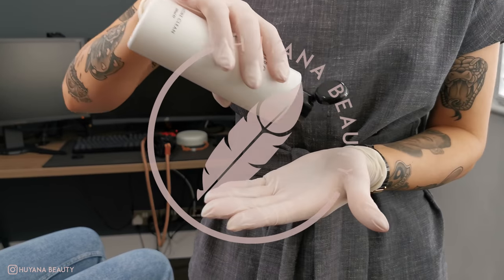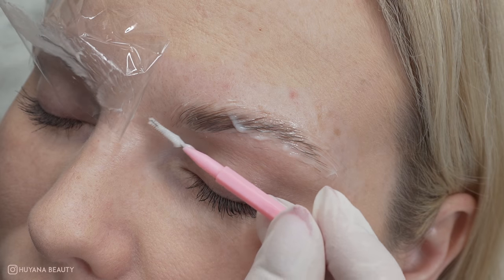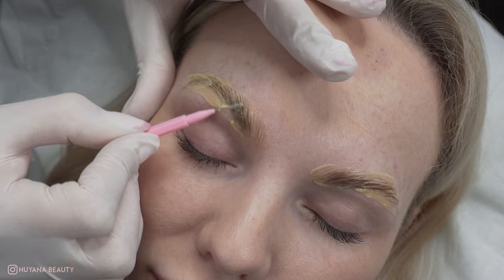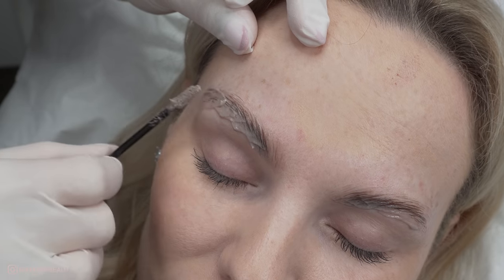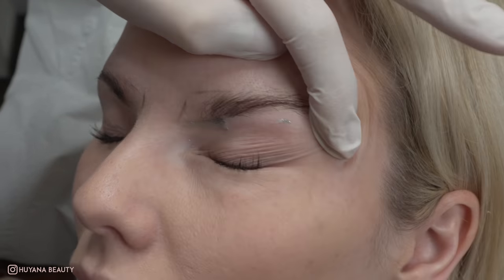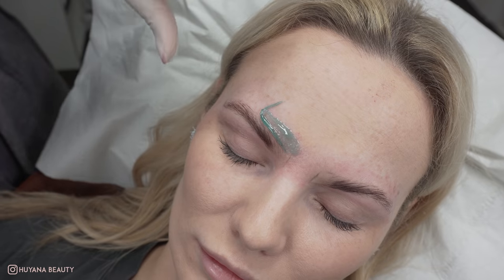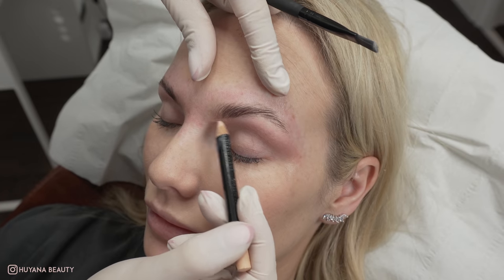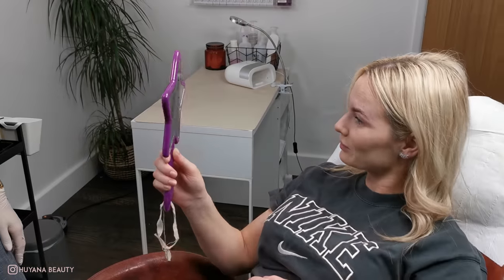How To Fix Plucked Thin Brows And Make Them Look Thicker (Tutorial)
In this relaxing informative brow tutorial I will teach you a brow treatment that will fix your thin plucked eyebrows and make them thicker and fuller using brow lamination.

Time Chapters For Video:
0:00 Introduction
0:10 Cleansing the brows
0:23 Applying Step 1 HD Brows relax cream
1:07 Secret Tip (Brushing the brows into shape)
1:50 Removing the HD Brows relax cream
2:10 Applying step 2 HD Brows reform cream
3:20 Removing step 2 HD Brows Reform cream
3:46 Mixing and applying brow tint
4:23 Removing brow tint
4:33 Applying brow barrier powder
4:49 Mapping the brows
5:03 Waxing the eyebrows
8:14 Threading the brows
8:30 Highlighting the brows
8:57 Using the HD Brows Pro Pencil (drawing in the brows)
9:34 Before and after brows (The finished results)

The relaxing massage music in this video:
Chris Collins